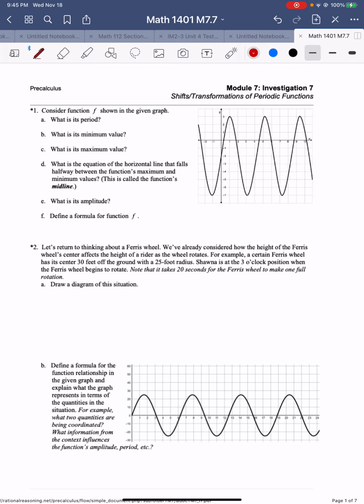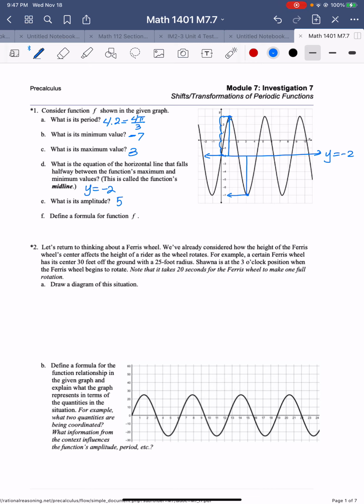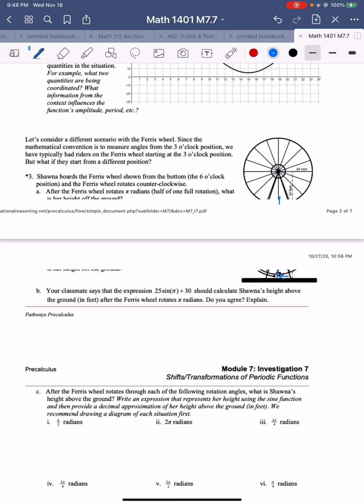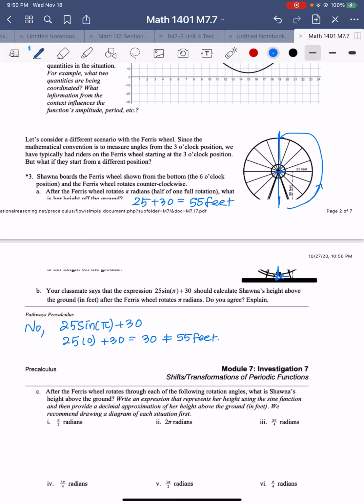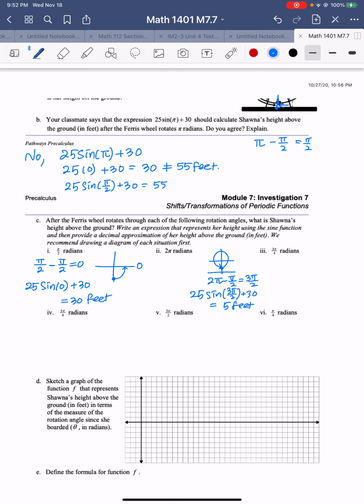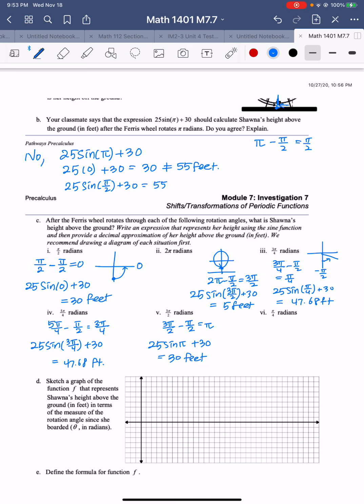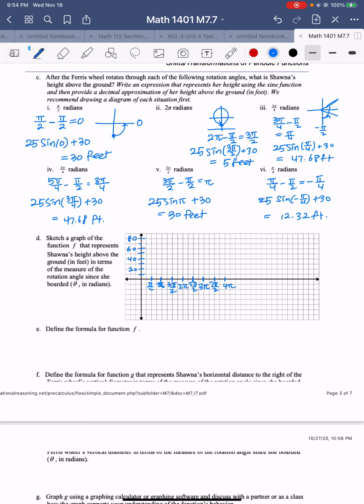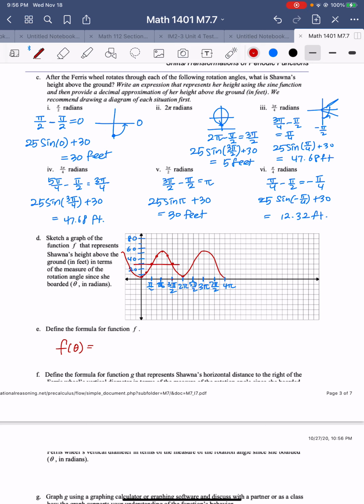Math 1401 M7 7 Video Lecture